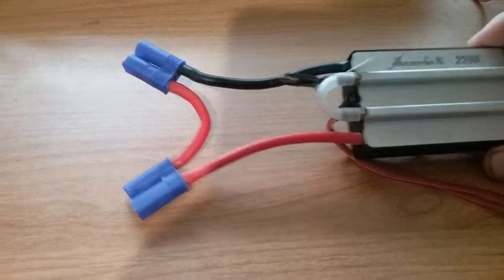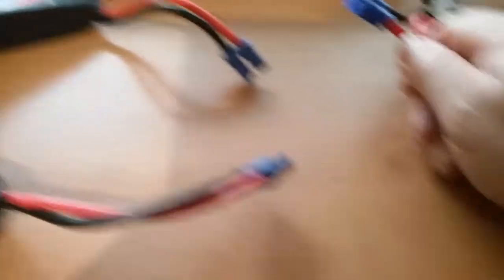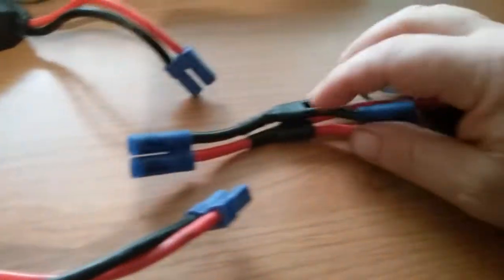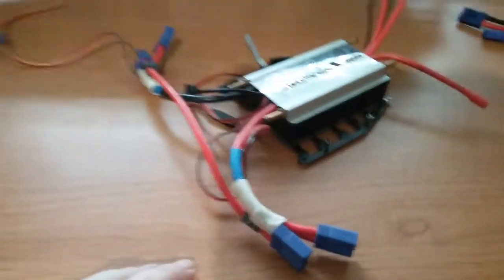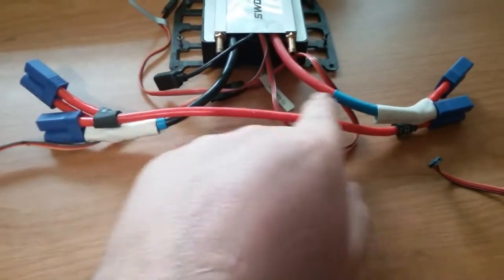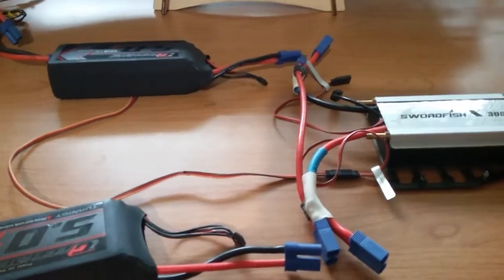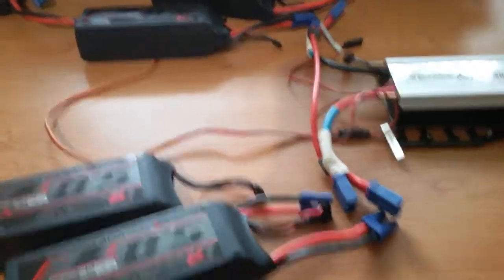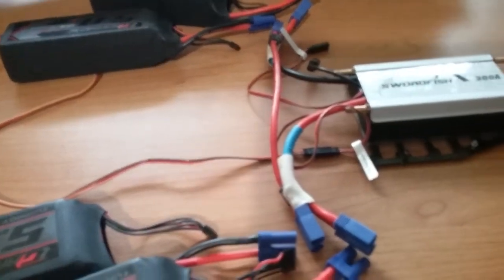Series , Parallel and Series/Parallel connections RC Boat esc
If you don't  understand this,
then do not try this at home,
 fire,  serious injury or death may result.